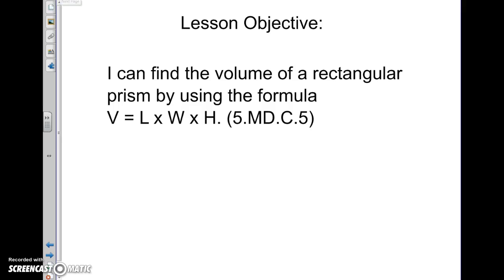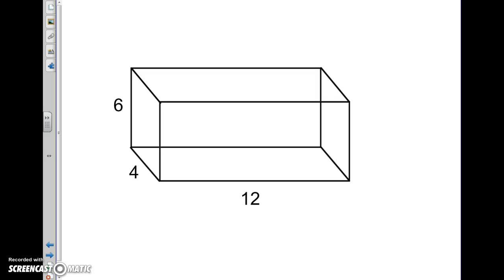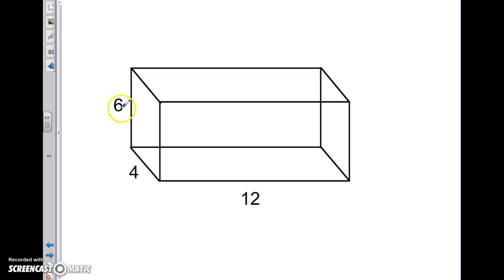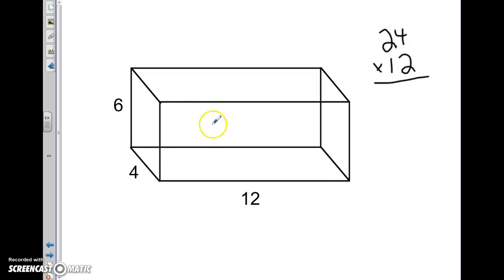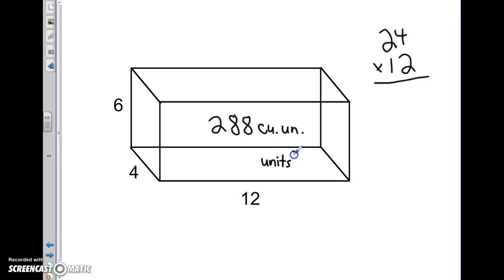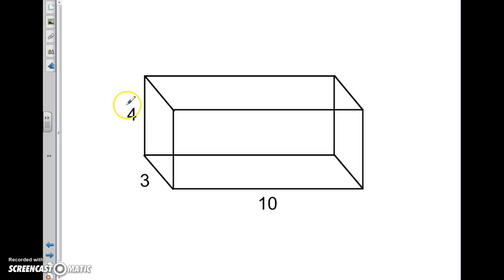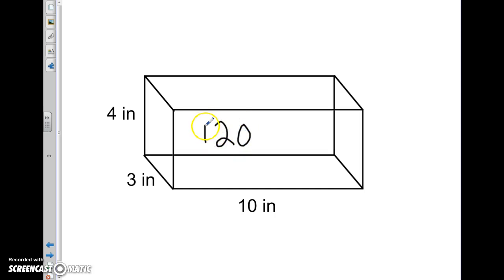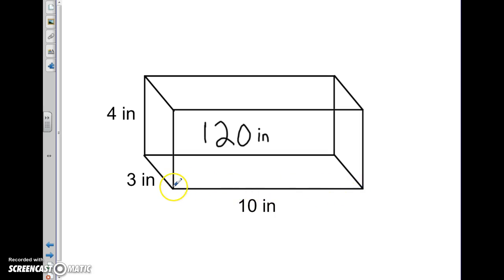Finding the volume of a rectangular prism (5.MD.C.5)